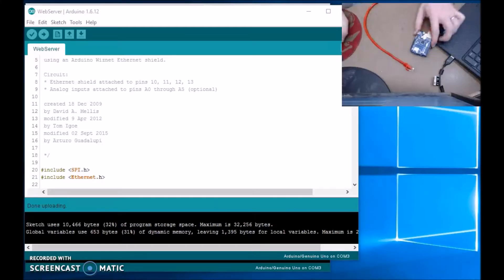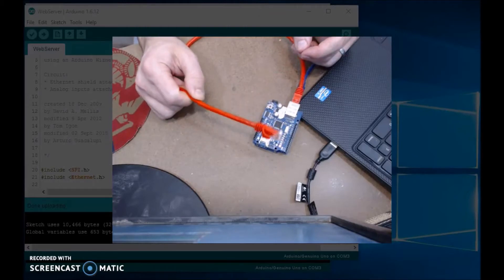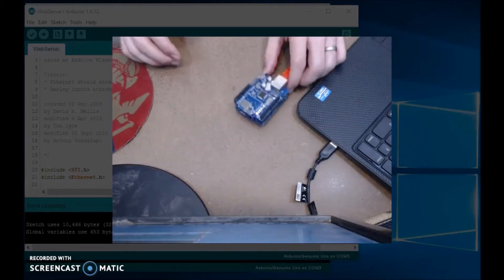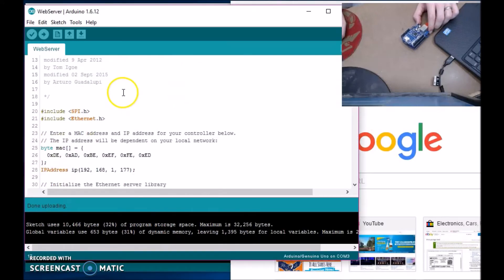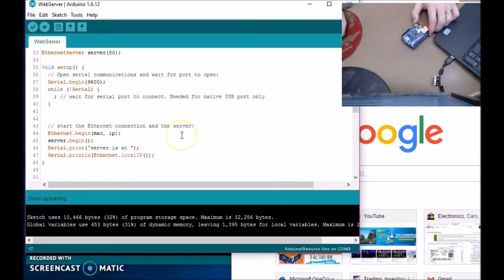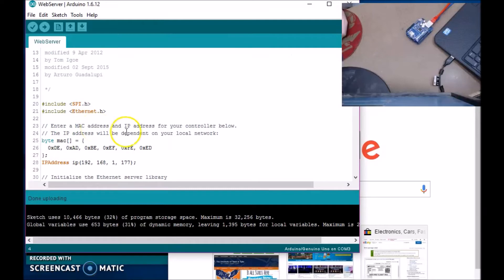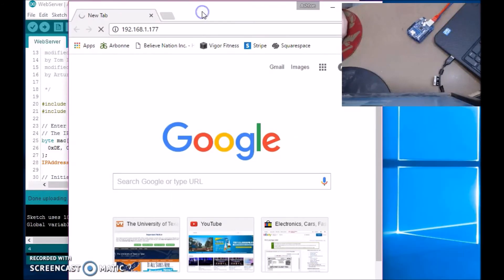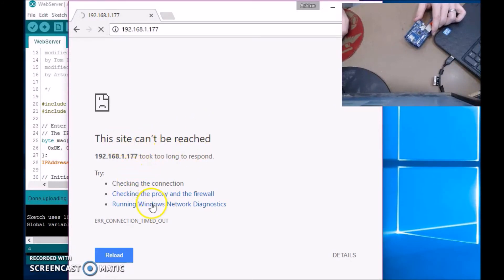SOLVED - Ethernet Shield Arduino not working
how to fix your ethernet shield